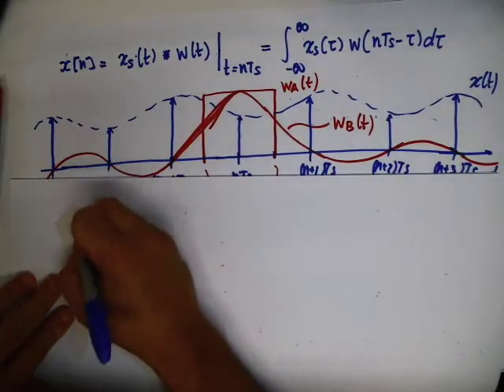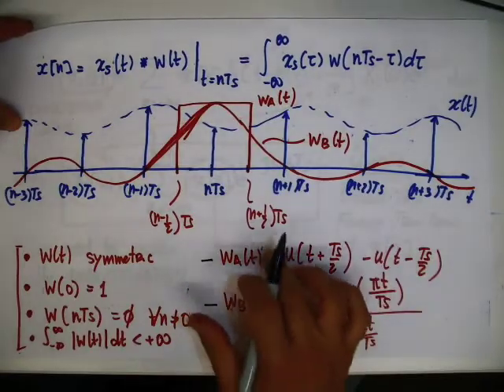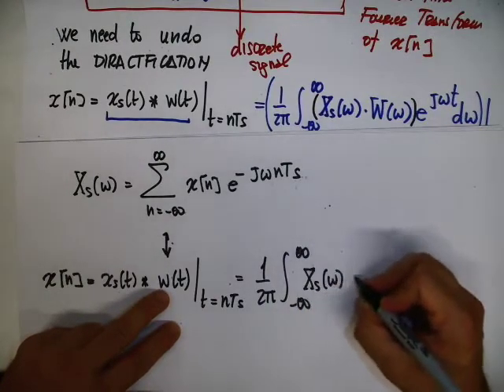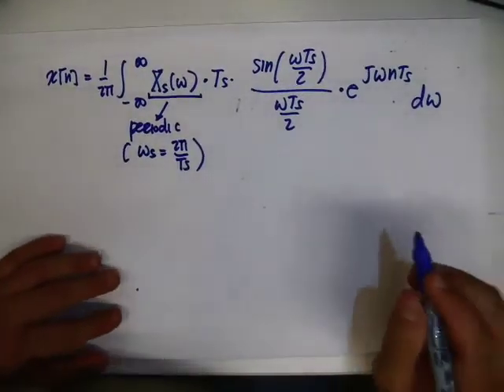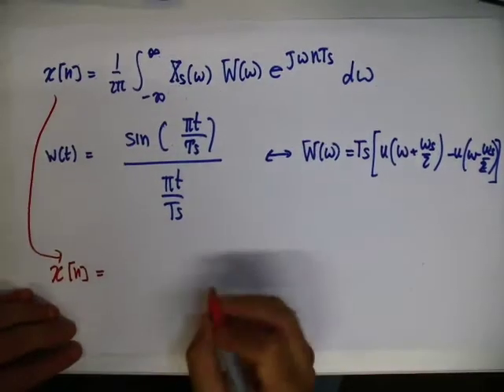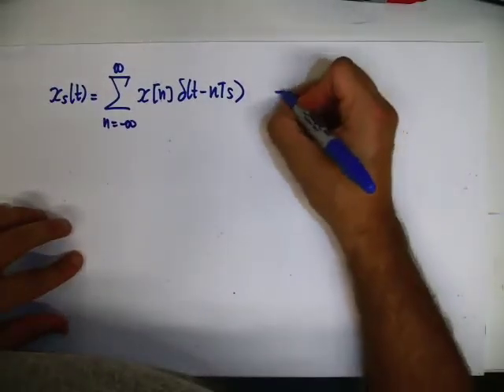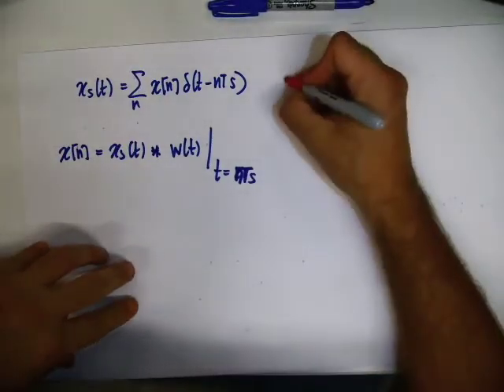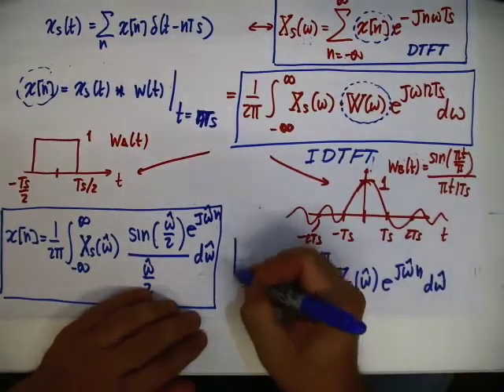Undiractification & Discrete Time Fourier Transform 3/4